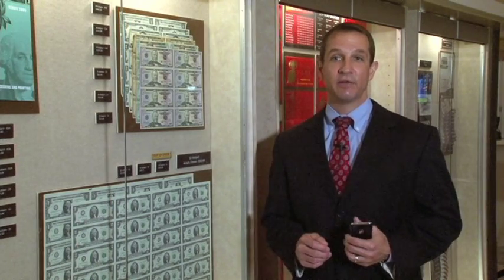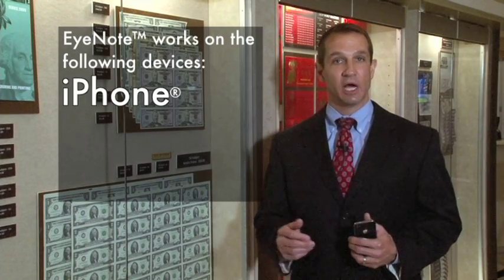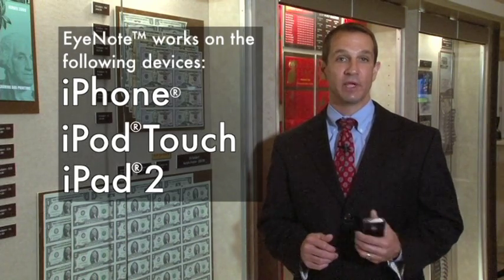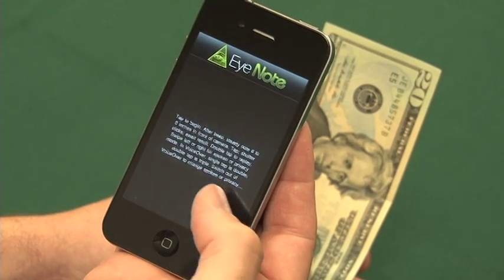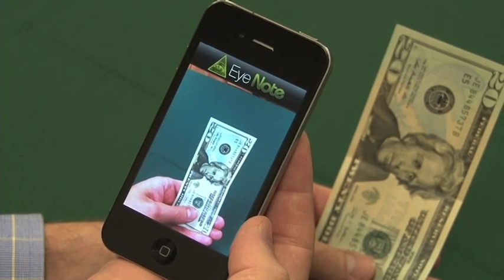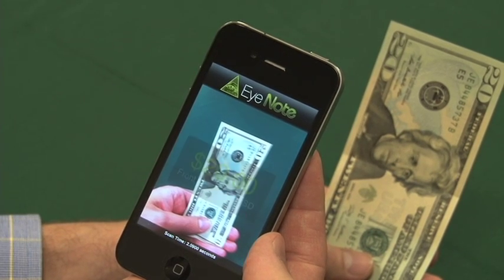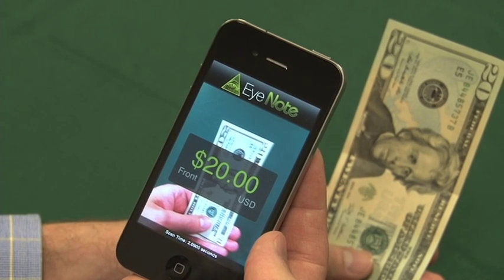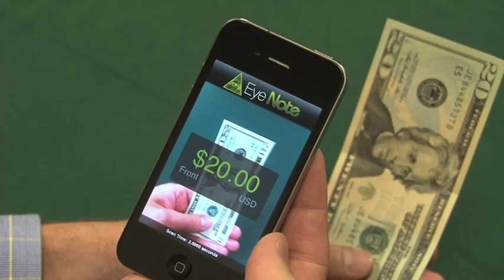EyeNote® app assists the blind and visually impaired denominate US currency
The Bureau of Engraving and Printing has developed a free downloadable application (app) to assist the blind and visually impaired denominate US currency.  The app is called EyeNote®.  EyeNote® is a mobile device app designed for Apple iPhone® (3G, 3Gs, 4), and the 4th Generation iPod® Touch and iPad®2 platforms, and is available through the Apple iTunes App Store℠.
EyeNote® uses image recognition technology to determine a note's denomination.  The mobile device's camera requires 51 percent of a note's scanned image, front or back, to process.  In a matter of seconds, EyeNote® can provide an audible or vibrating response, and can denominate all Federal Reserve notes issued since 1996.